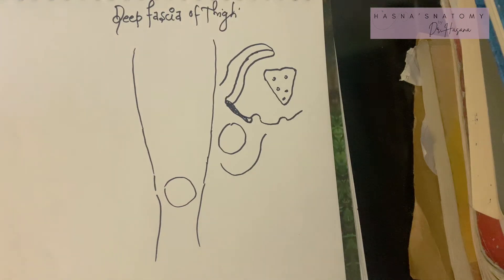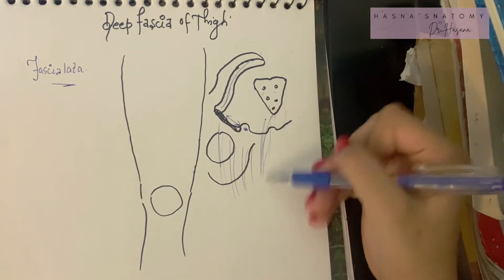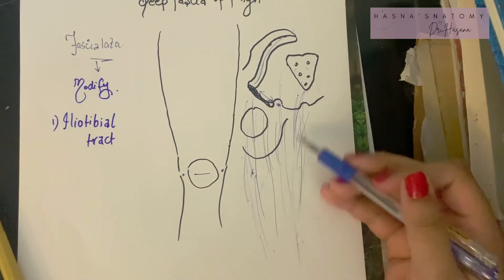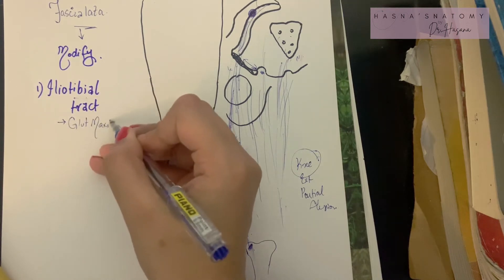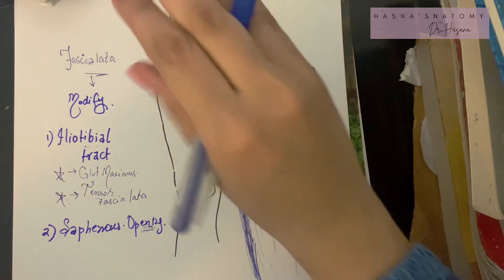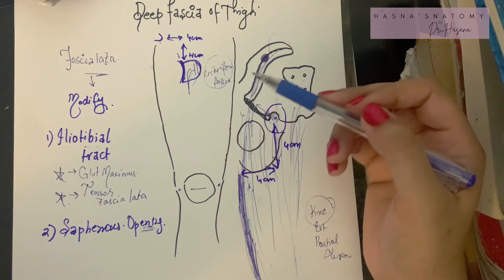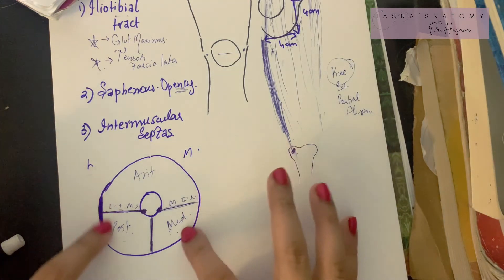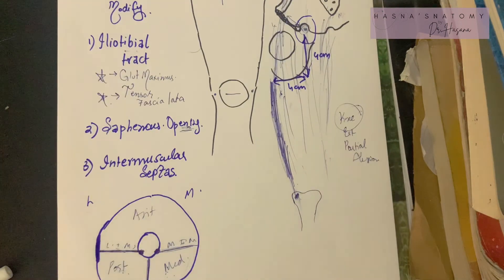Front of Thigh Deep Fascia | Fascia Lata | Modifications | Iliotibial Tract | Saphenous Opening